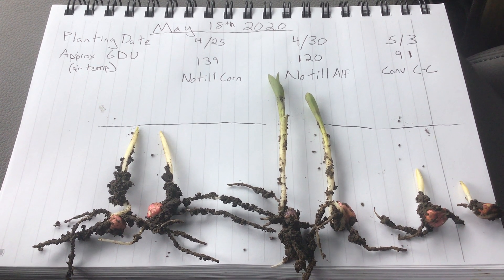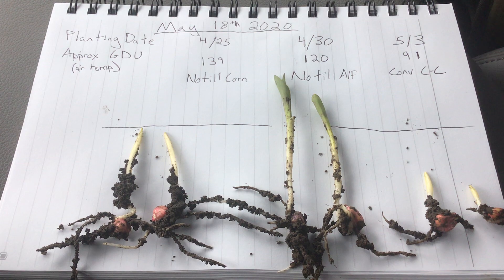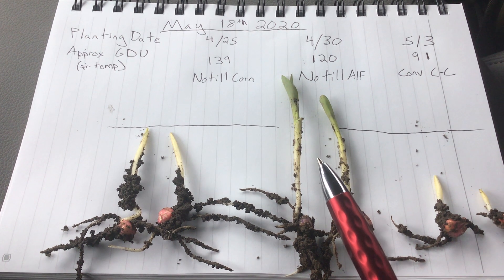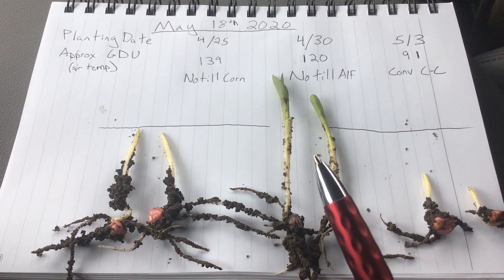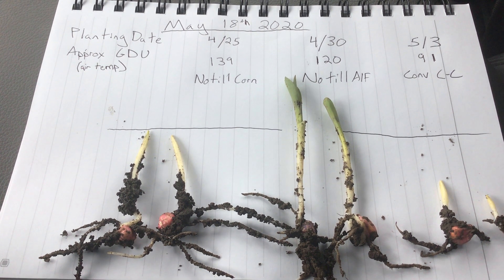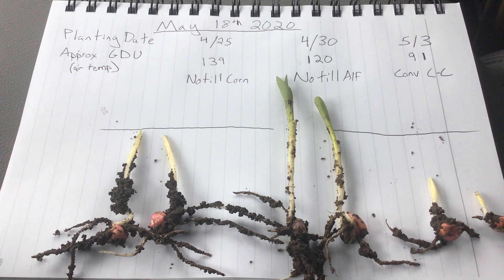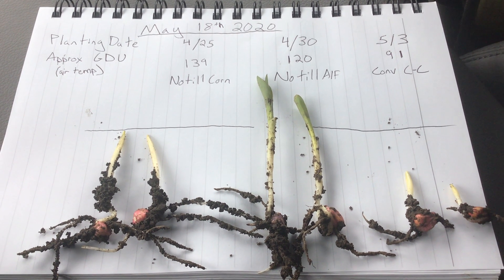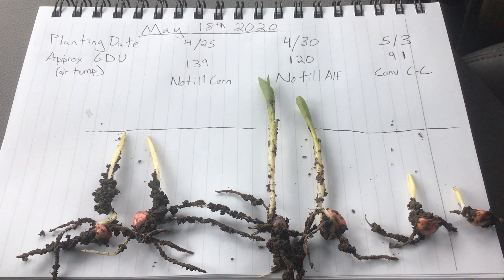Soil, Sun Exposure and Corn Emergence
Dairyland Seed Northern Regional Agronomist, Branden Furseth, observes some emergence differences on north versus south facing slopes in southern Wisconsin on May 18, 2020.